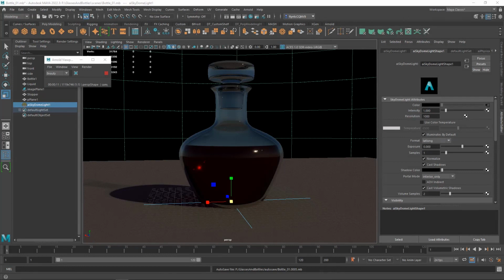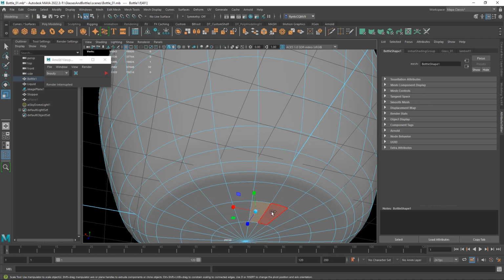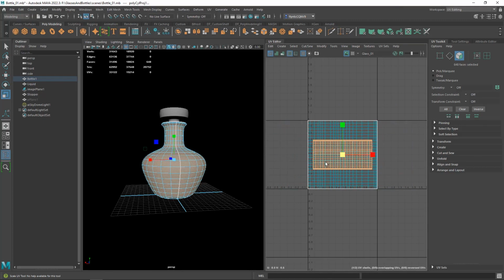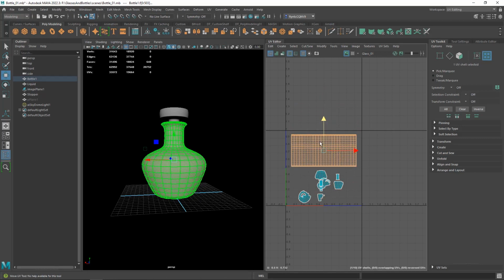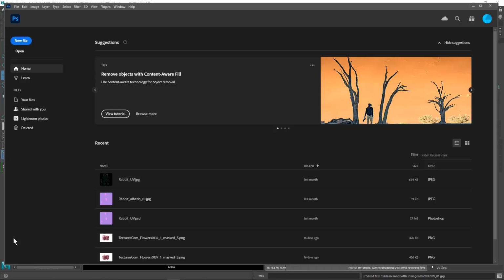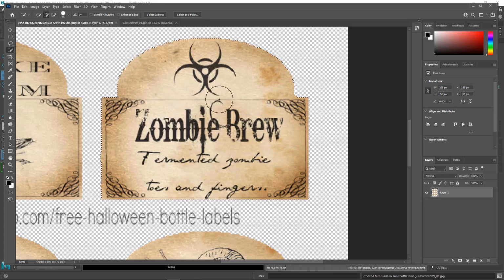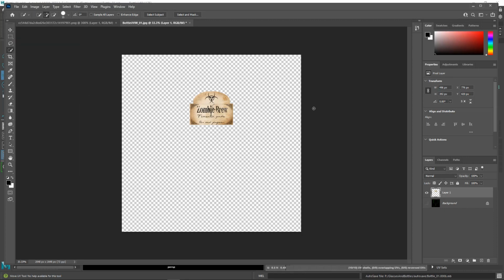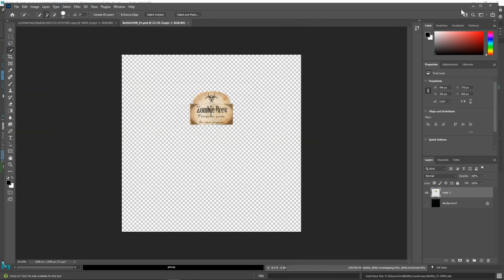Maya: Spline Modeling a Decanter 05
Create texture with an alpha channel for your label